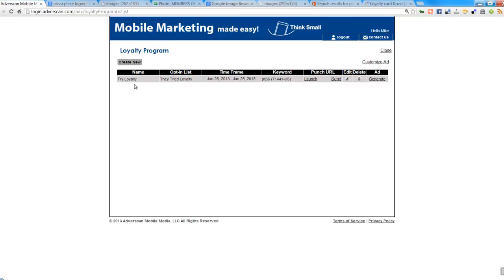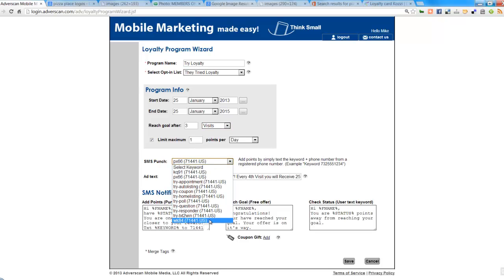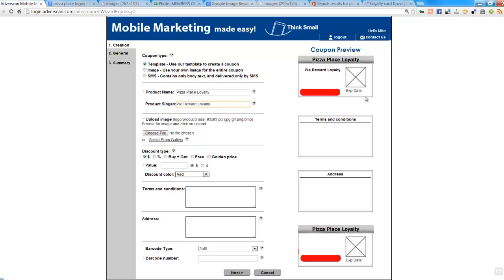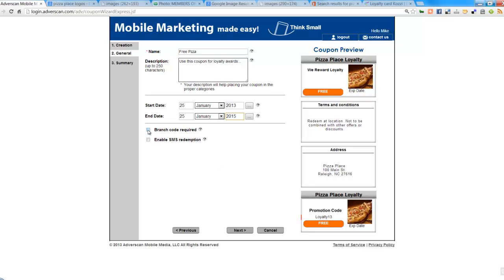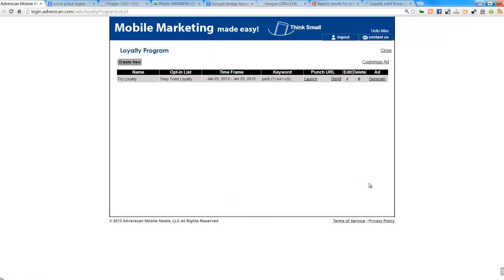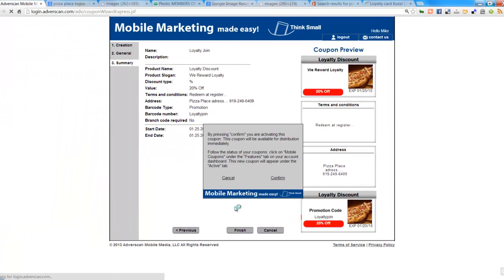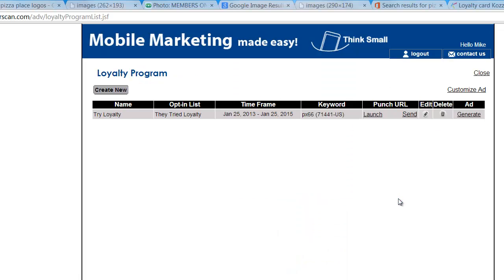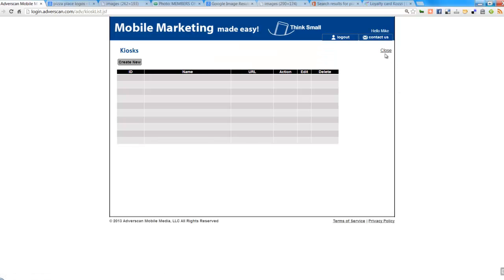Define Mobile Loyalty Program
Edit-Create a Mobile Loyalty Program using Adverscan's ThinkSmall Mobile Marketing Platform.